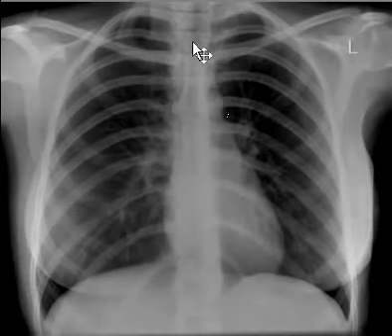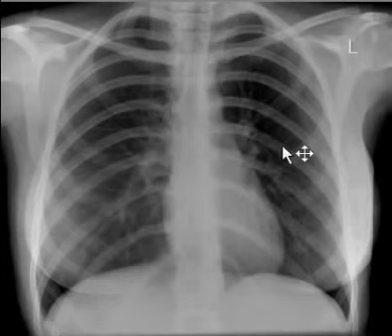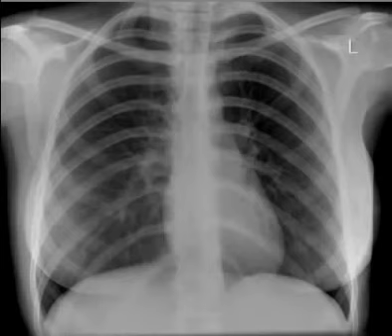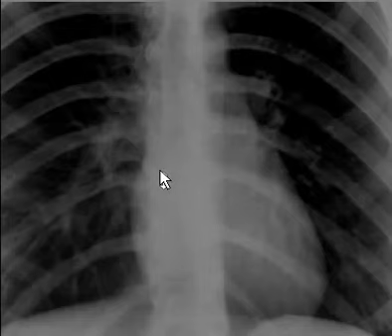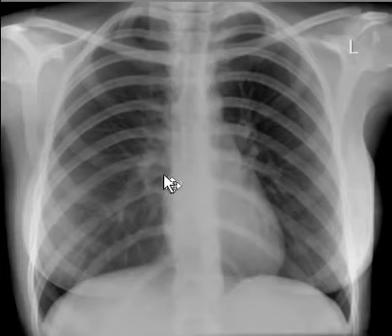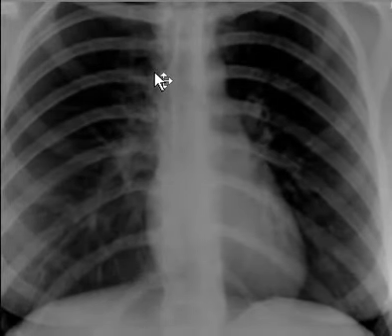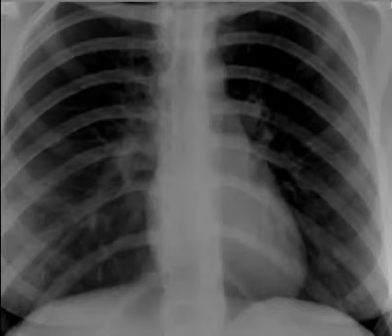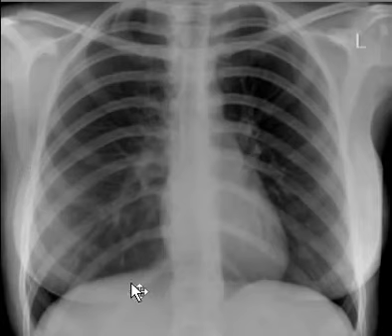Chest x ray Normal